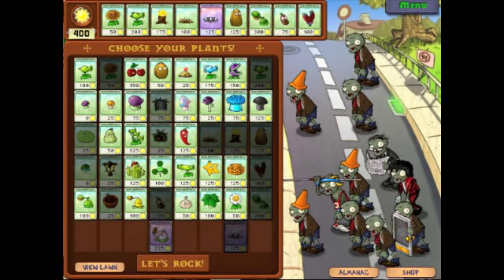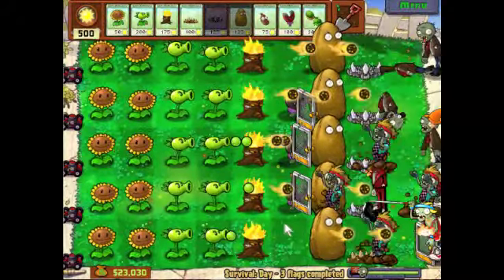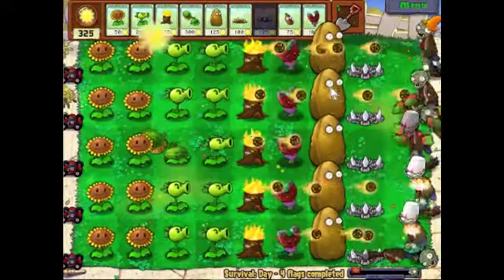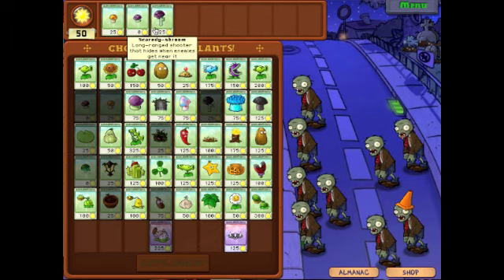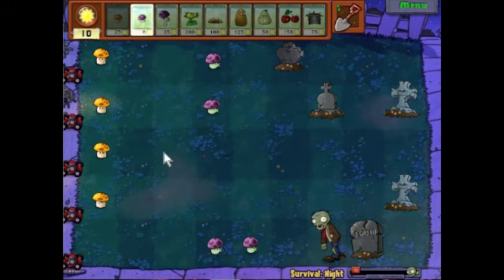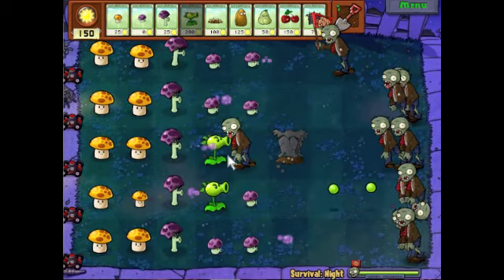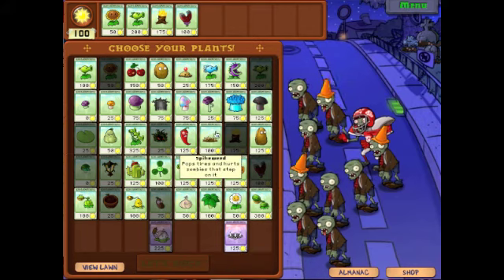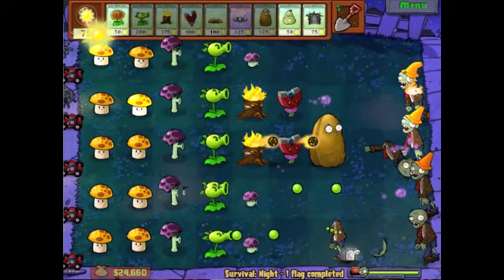Let's Play Plants vs. Zombies--Part 36: The Night Shift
I finish the day Survival series and get through most of the night series.

Data/Statistics:

Stages cleared: 50
Mini-games cleared: 20
Puzzles cleared: 18 (9 Vasebreaker, 9 I, Zombie)
Vasebreaker Endless: 10 stages clear
I, Zombie Endless: 10 stages clear
Survival series cleared: 1
Money collected: $93,840
Money spent: $68,750
Upgrades: Extra seed slot x3, Pool Cleaners, Roof Cleaners, Cattail, Spikerock, Phonograph, Gardening Glove
Supplies bought: Fertilizer x10, Bug Spray x15

Restarts: 2
Defeats: 1

Time: 21 m 37"
Time (session 16): 40 m 27"
Time (total): 12 h 20'38"
Recorded: 13 December 2011